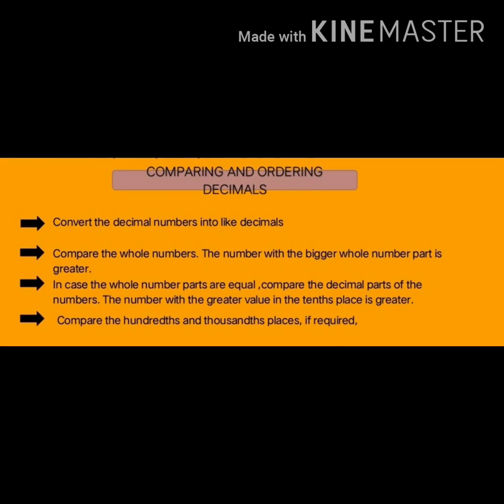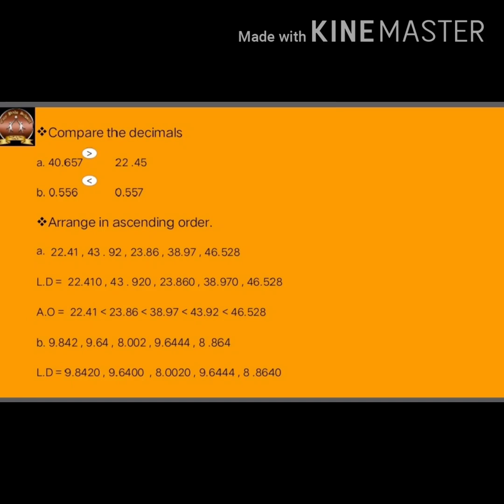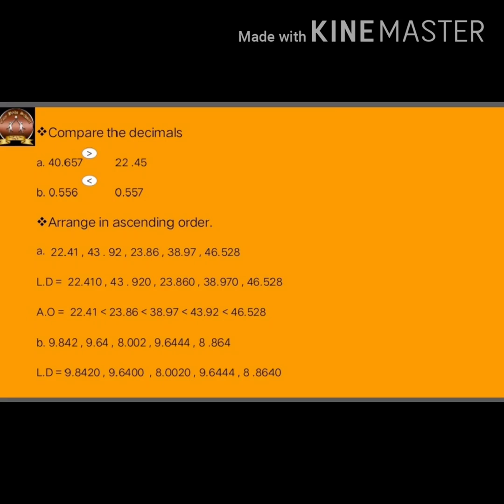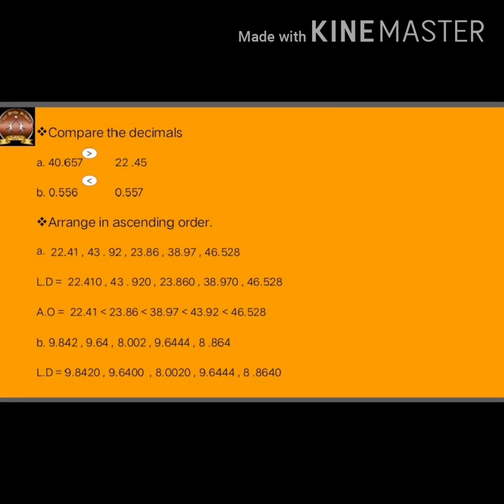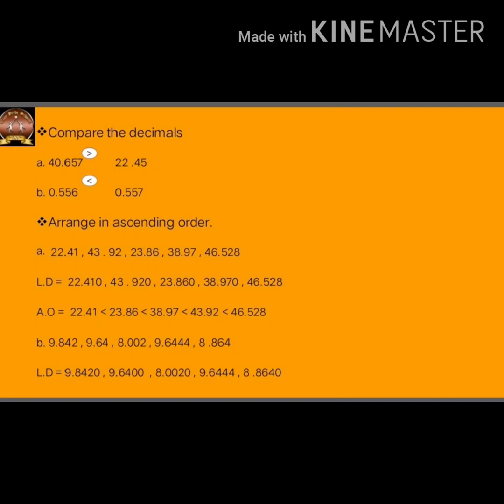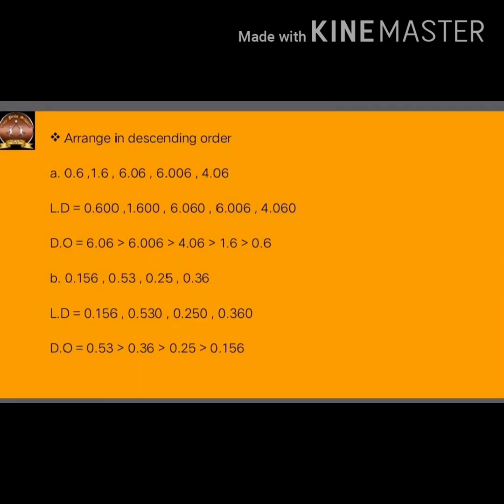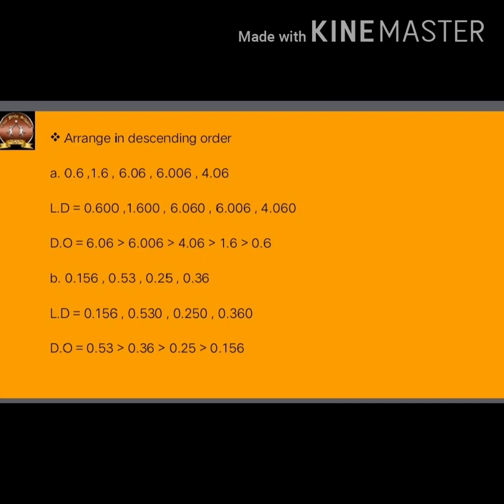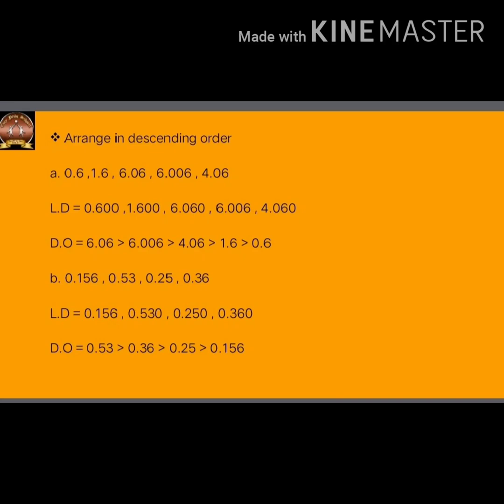CPS Std 5- Maths- L.no 5 Video 5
Comparing and ordering of decimals